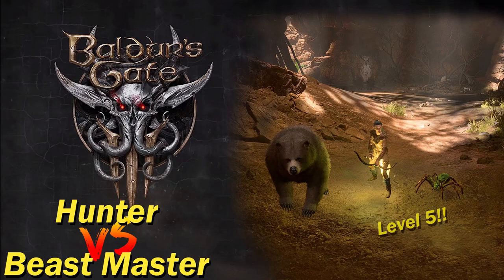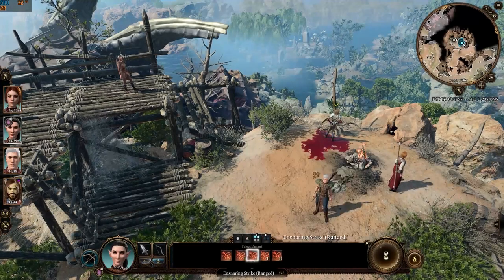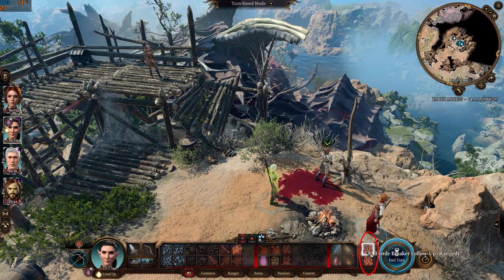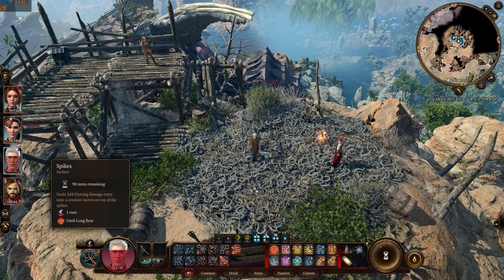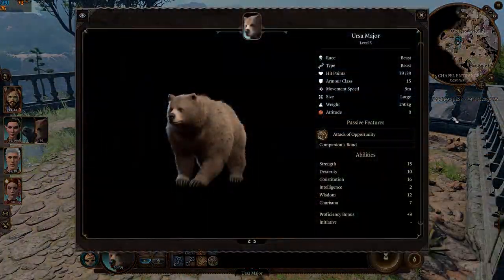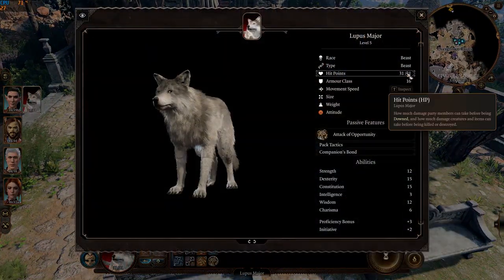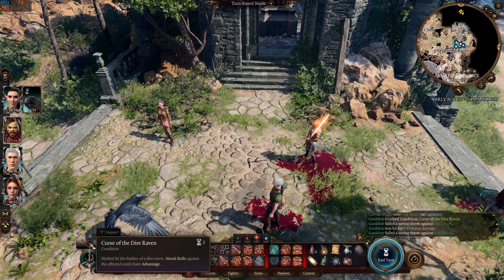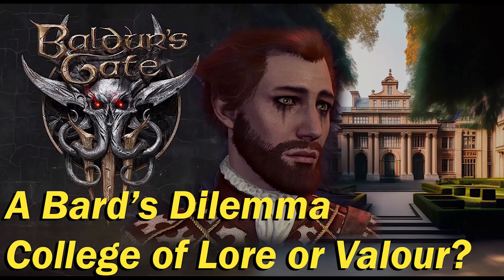Baldur's Gate 3 - Hunter vs Beast Master - Ranger Class Guide until Level 5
A video comparing the Hunter against the Beast Master subclass, until level 5. Hunters gain several passives that may interest you depending on your play style; Colossus Slayer, Giant Killer and Horde Breaker.
Each one will be discussed in the video.

Beast Master, as the name suggests, can summon different kinds of animals, to aid him in combat. Each animal have their own strengths and special abilities.

I personally think the Hunter got the short end of the stick.

A ranger class character creation guide in Patch 9 early access.

Baldur's Gate 3 - First Impressions and comparison to Baldur's Gate 2 and Divinity Original Sin 2